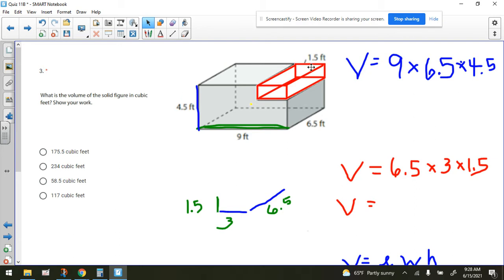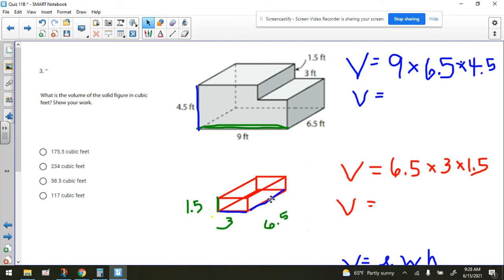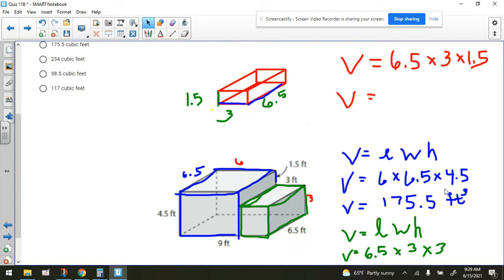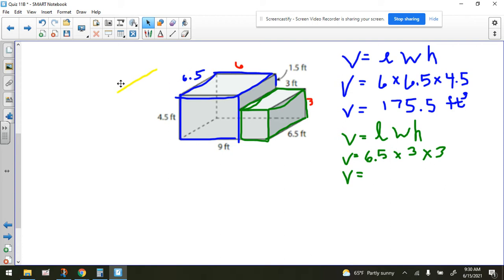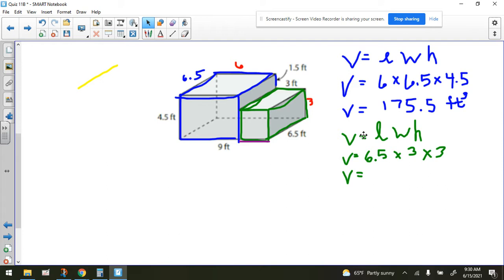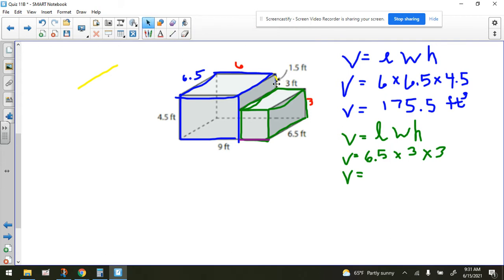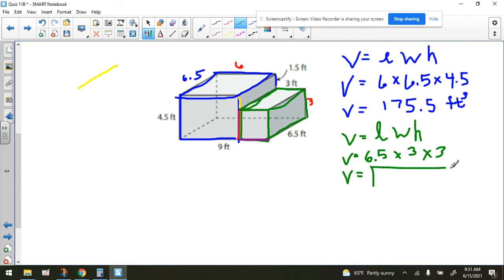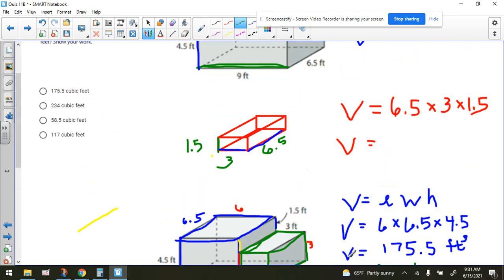Volume of compound Figures #3 Q11B